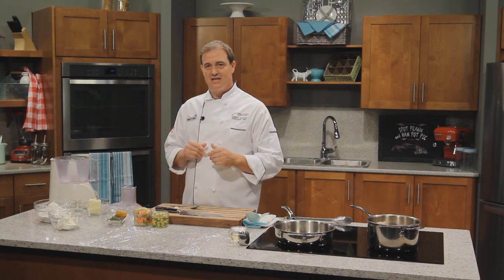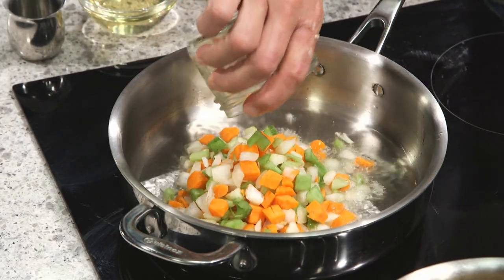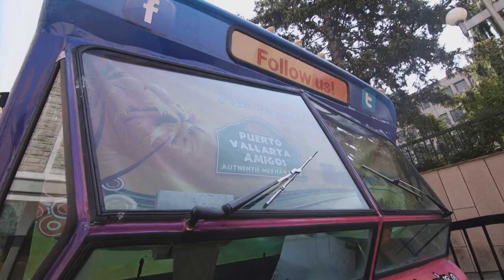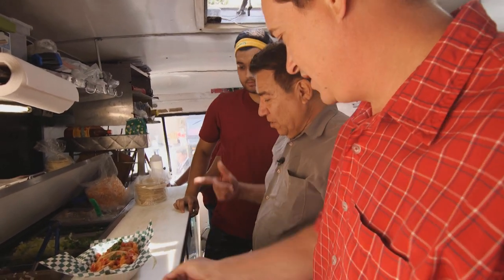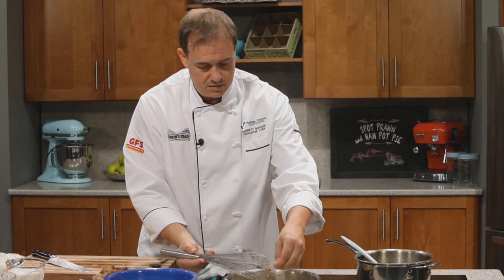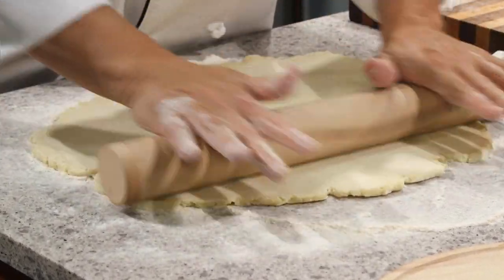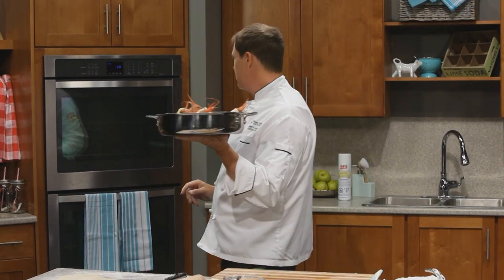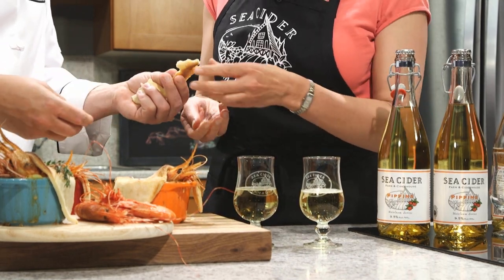COC 308 Upside Down Cake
Chef Garret Schack prepares Upside down cake, peach and quinoa with bourbon sour cream and goes on the road to try some street food.